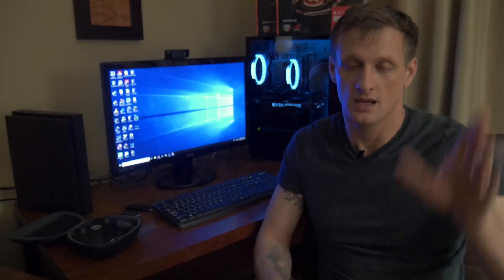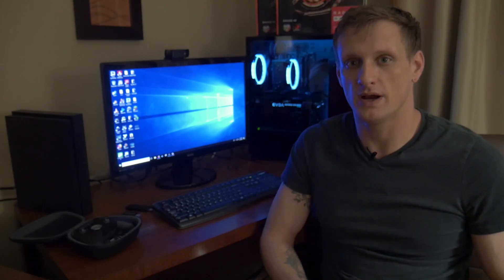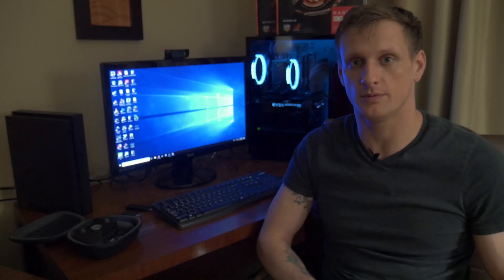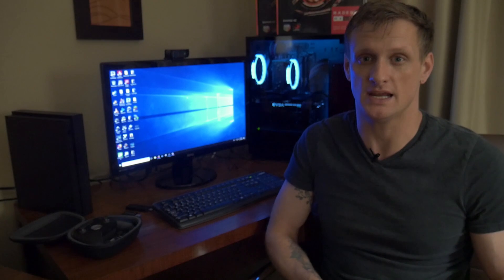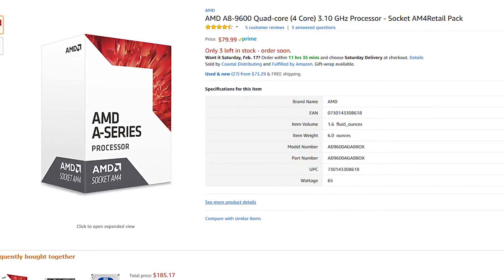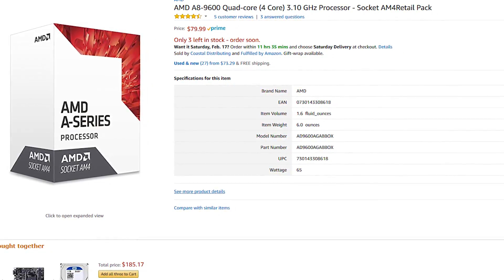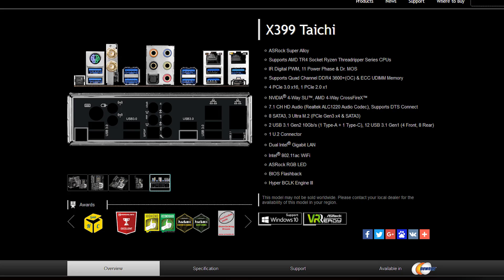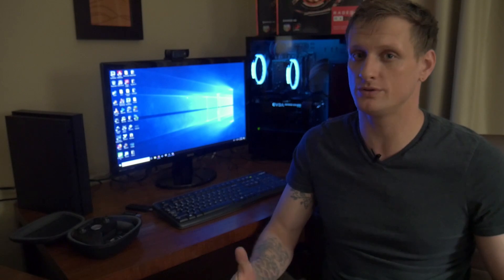Raven Ridge's Biggest Problem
AMD Ryzen 5 2400G and Ryzen 3 2200G have a big problem that needs to be addressed before you end up with a board that won't boot.

Asus Bios Flashback

Ryzen 5 2400G
Asrock AB350 ITX
2 sticks from Crucial Ballistix Sport
OCZ RD400 256GB